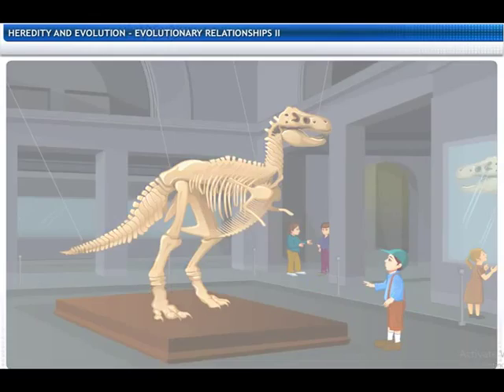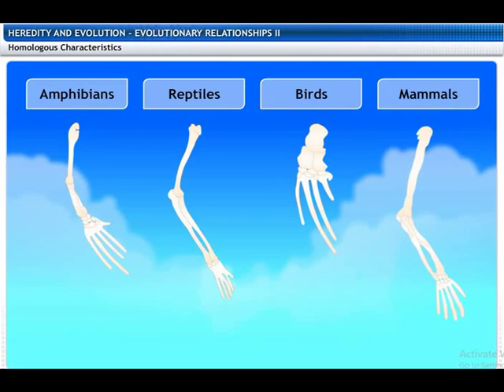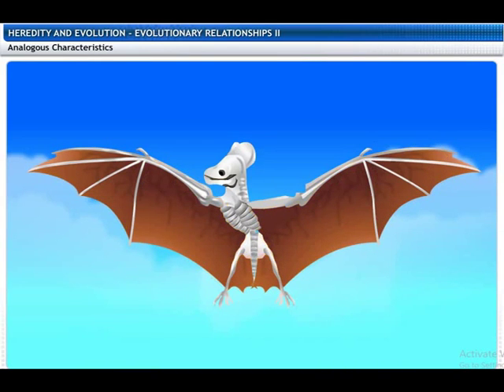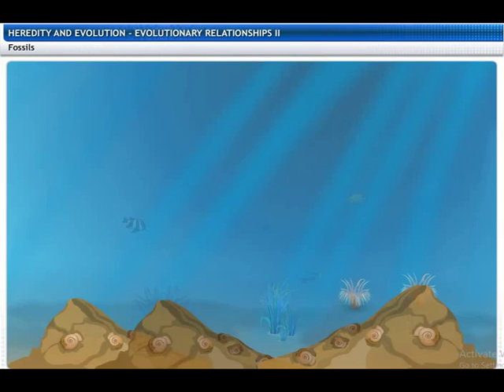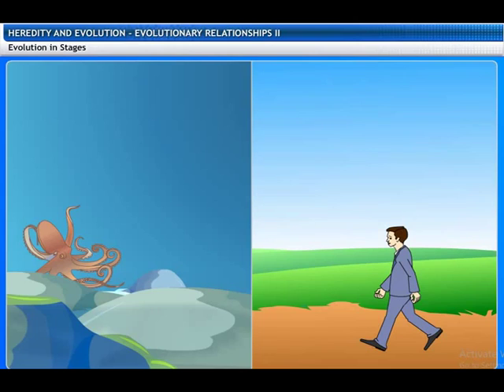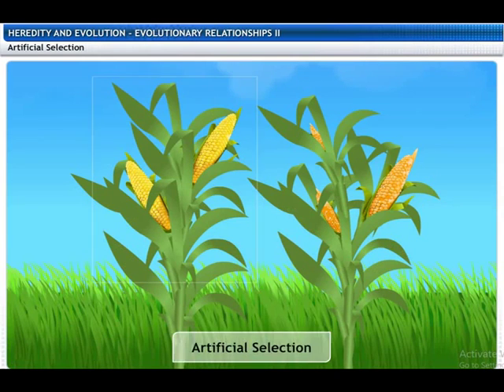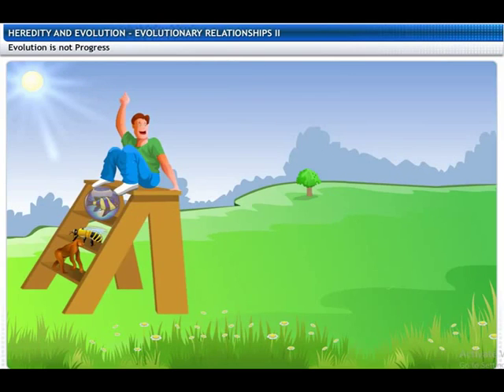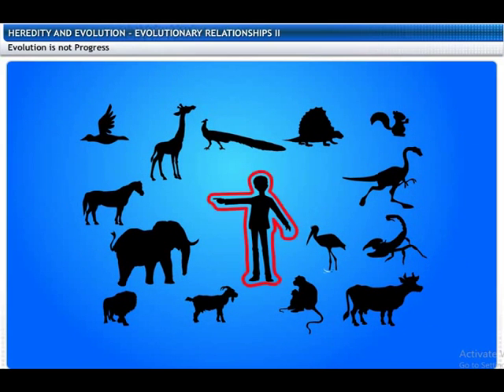Class 10|Science|9.Heredity & Evolution|Part 3|LN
Topic : 3. Evolutionary Relationships II